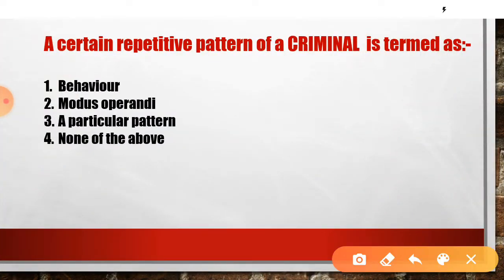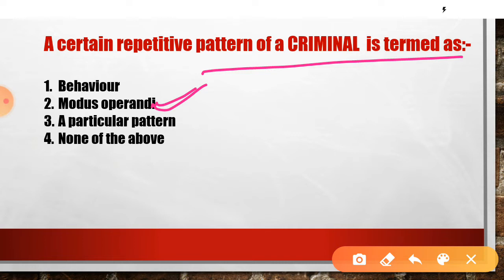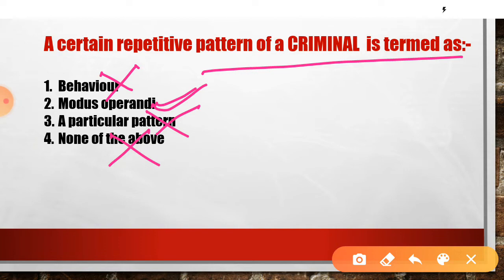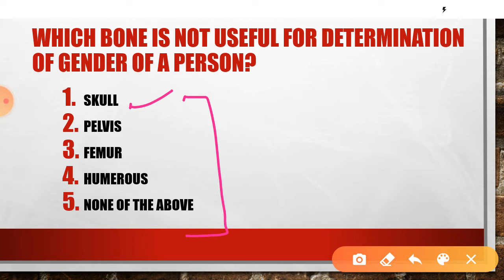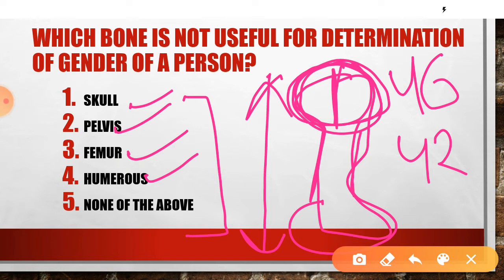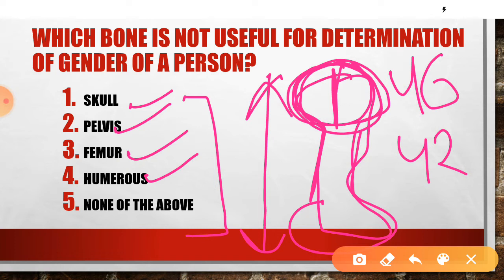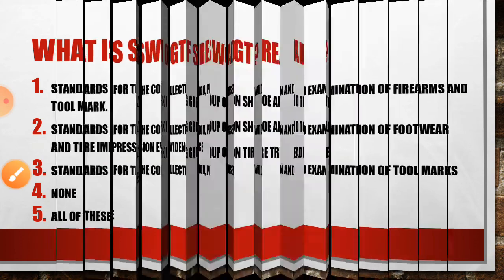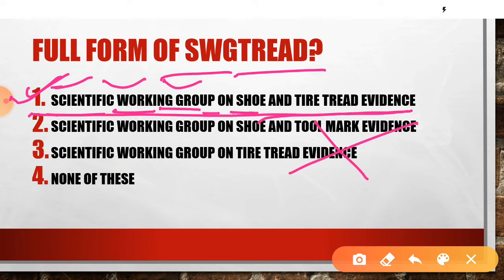Forensic science Memory based questions (part-1)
For complete playlists click on the link given below:-

NTA NET IMPORTANT POINTS SERIES click on the link given below:-